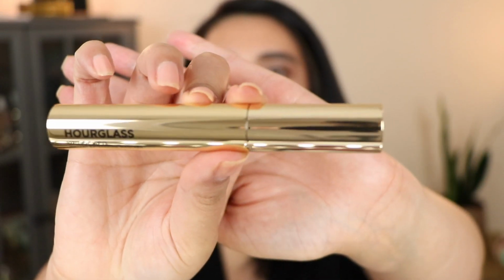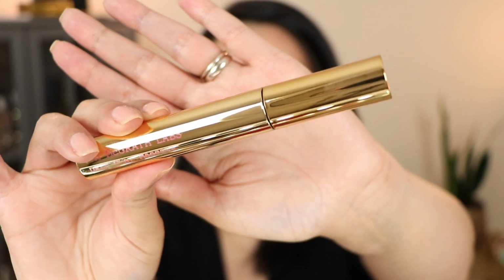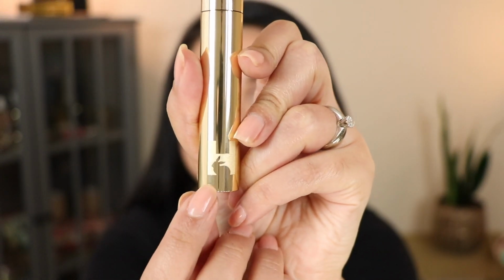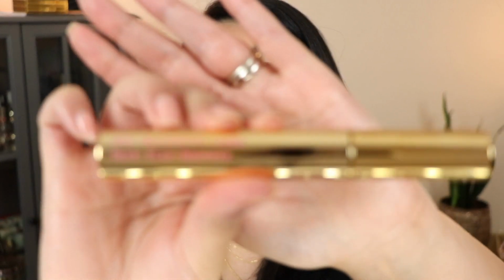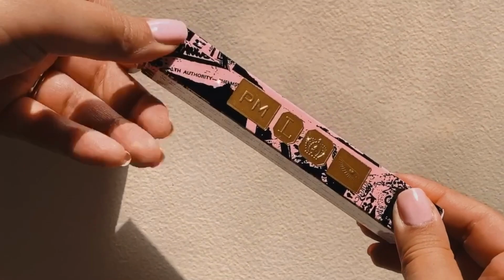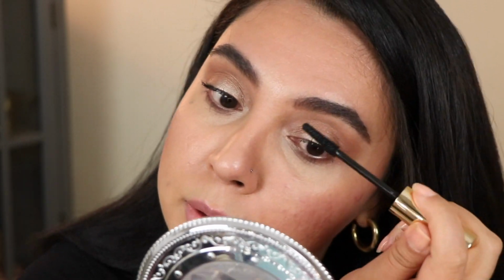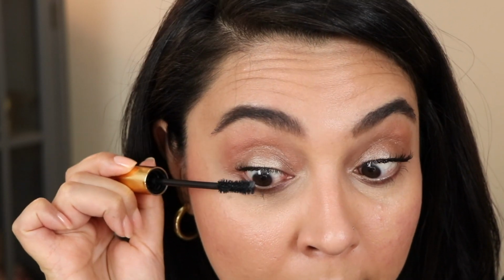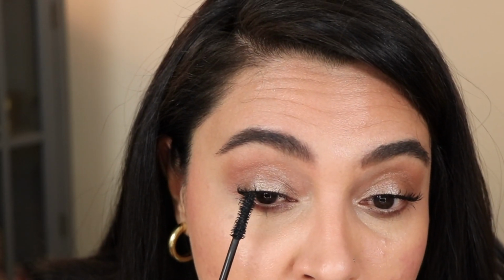NEW Pat McGrath Labs Dark Star vs HOURGLASS Unlocked Mascaras | Battle Of The MASCARAS | 2020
Hello - Two mascara have recently dropped and I have both to test out. Watch to see which performs best!

Foundations and shades I use:
Dior Airflash - 301
Make Up For Ever Reboot - Y315
Dior Backstage - 3WO*
Tom Ford Stick - 7.0 Tawny*
Este Lauder Futurist Hydra Rescue - 3N1
Make Up For Ever Invisible Cover Stick - Y415
Wander Nude Illusion - Medium
Charlotte Tilbury Airbrush Flawless - 7.5*
*Not the best match for my skin tone, but I can make it work.